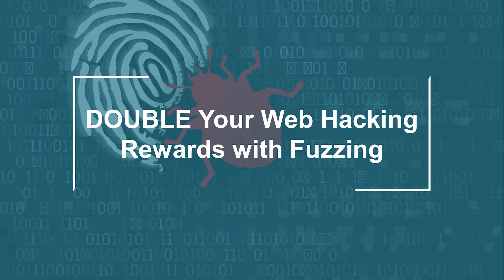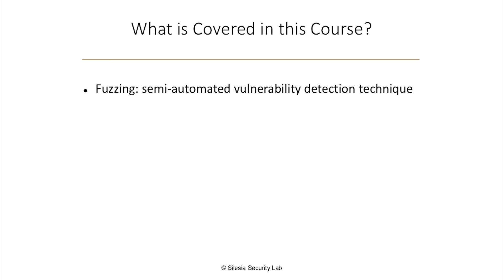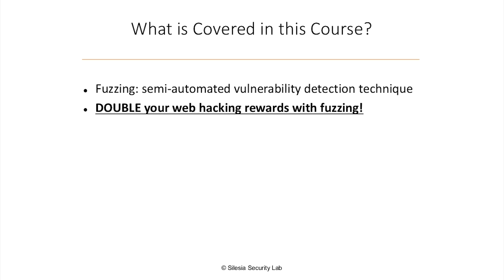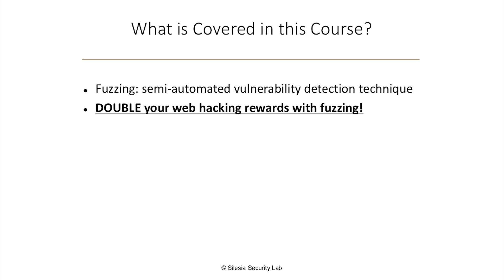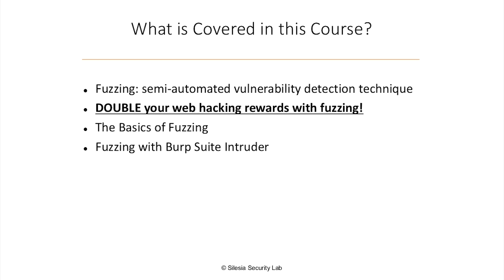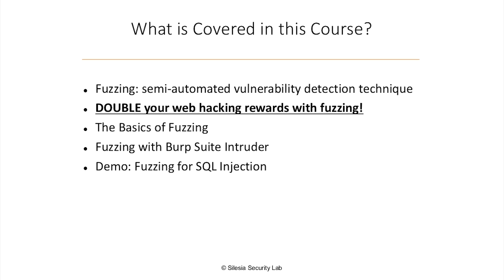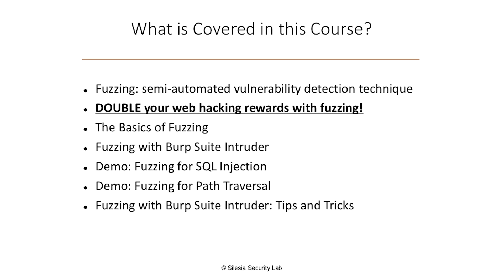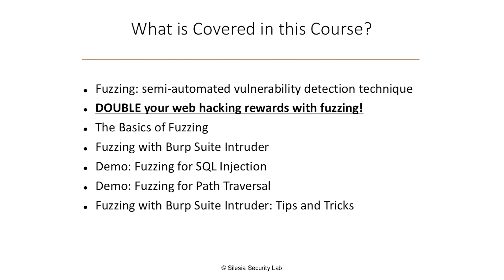DOUBLE Your Web Hacking Rewards with Fuzzing - Course Overview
Learn the fundamentals of fuzzing and later implement fuzzing using Burp Suite Intruder To know more about this premium course and get started on CodeRed, visit this